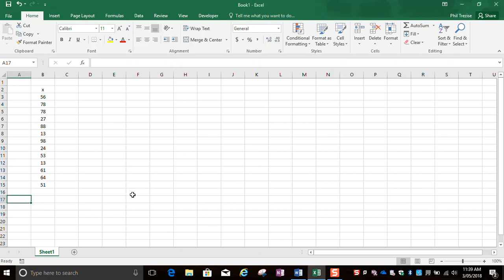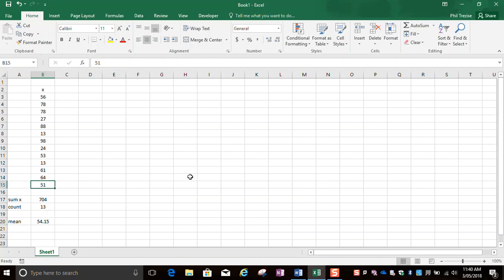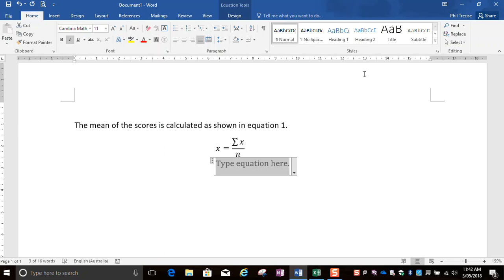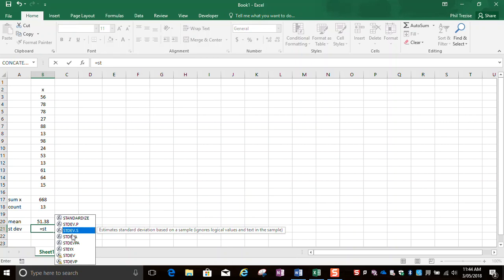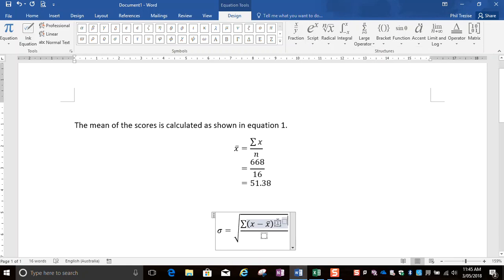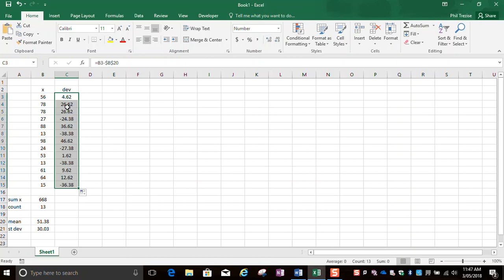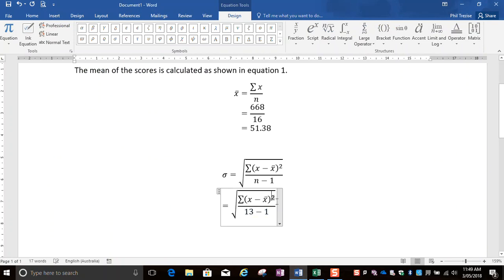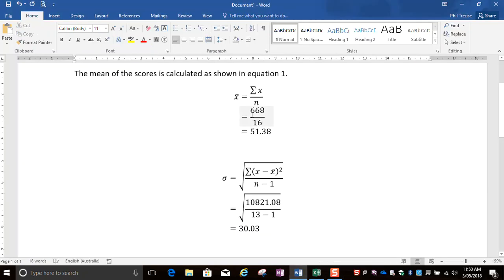Excel and Word for Simple Stats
Using Excel to calculate mean and standard deviation. Also using equation editor in Word.